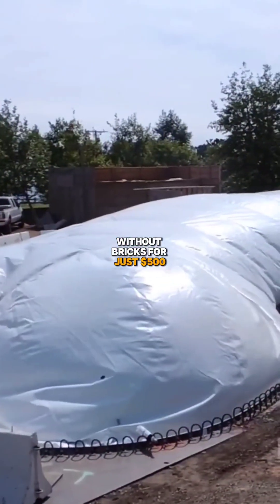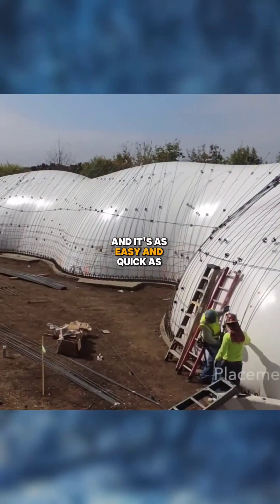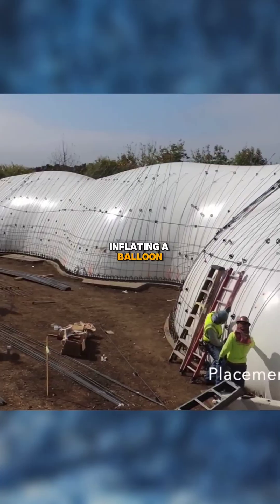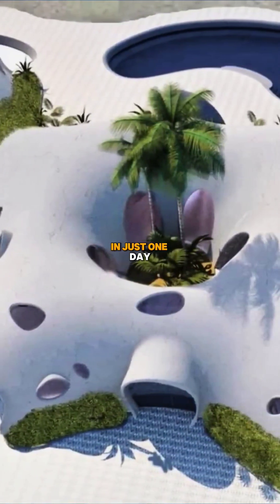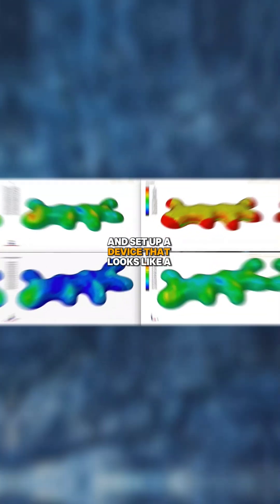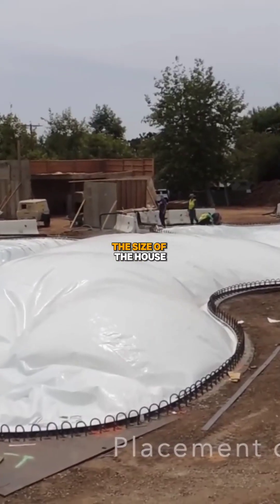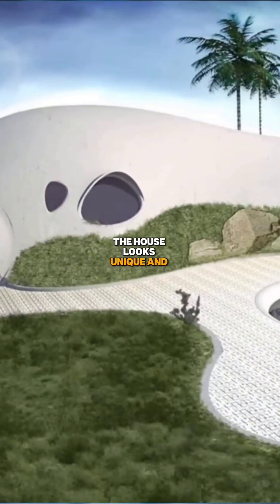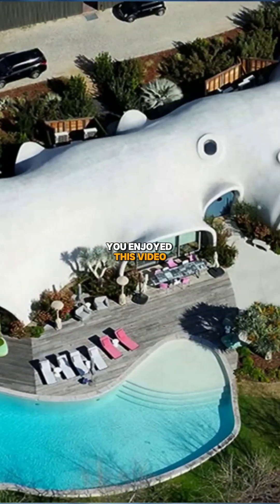Balloon house in just one day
In this video, we explore an innovative construction method that allows you to build a house for just $500 using a unique balloon-like structure. This futuristic technique makes it possible to construct a durable and earthquake-resistant home in just one day. Watch how this dome-shaped house comes together with minimal materials and effort, offering an affordable and efficient solution for housing. Would you live in a house like this? balloonhouse cheapconstruction shortvideo building # fup